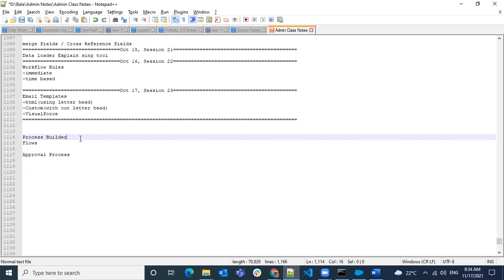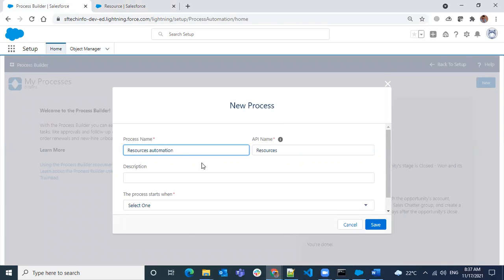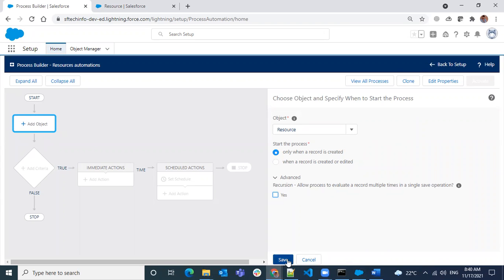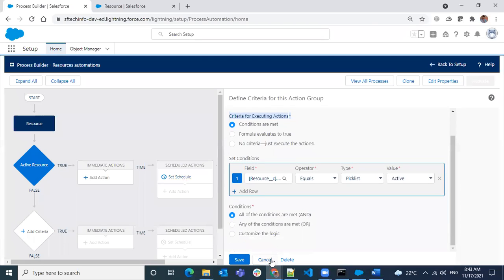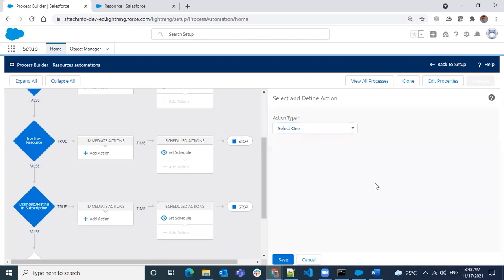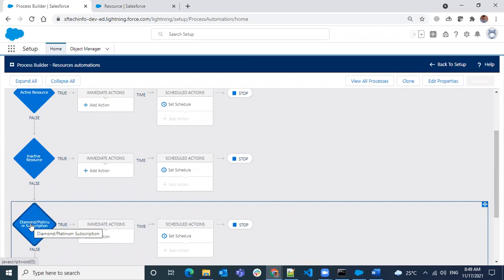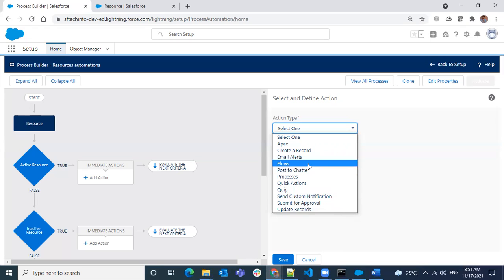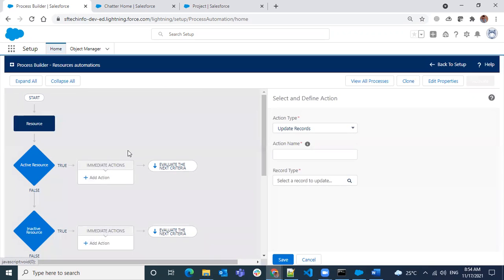Session 23 part 2 Process Builder Introduction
We have given introduction to Process Builder in salesforce. (part2)